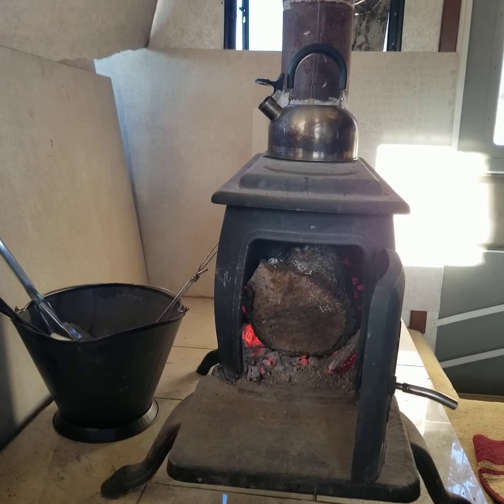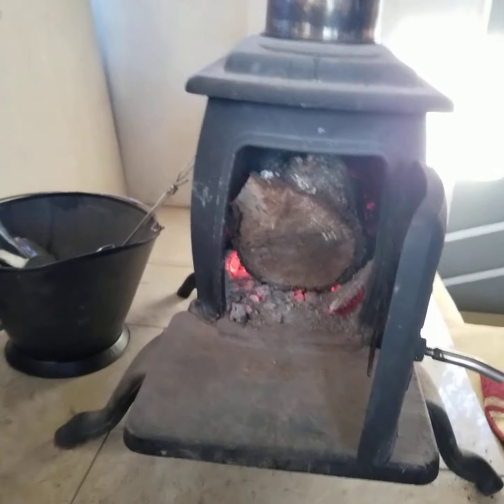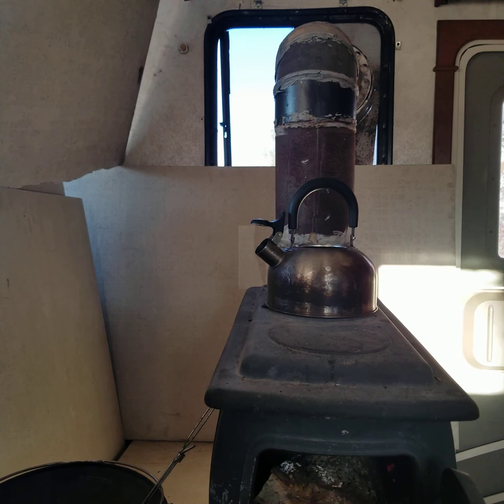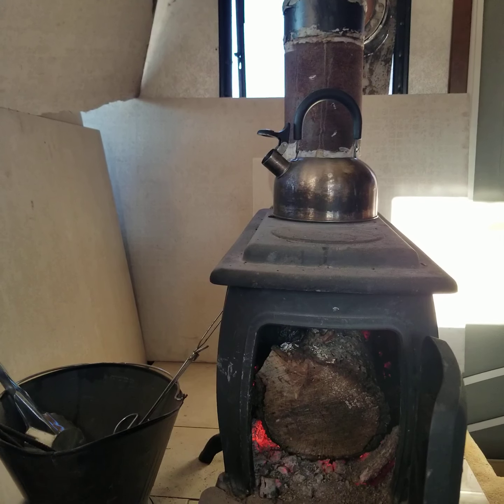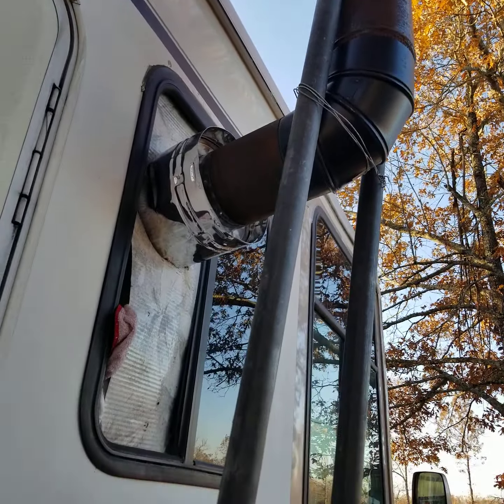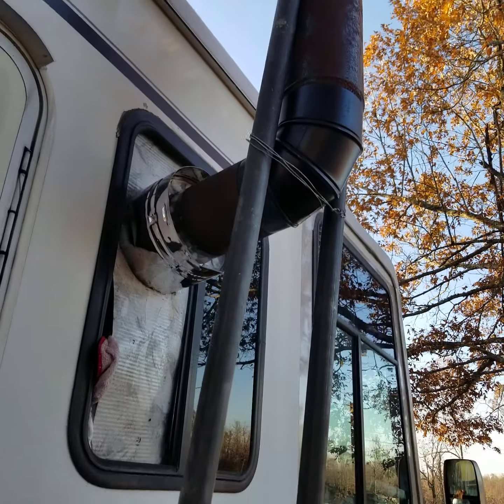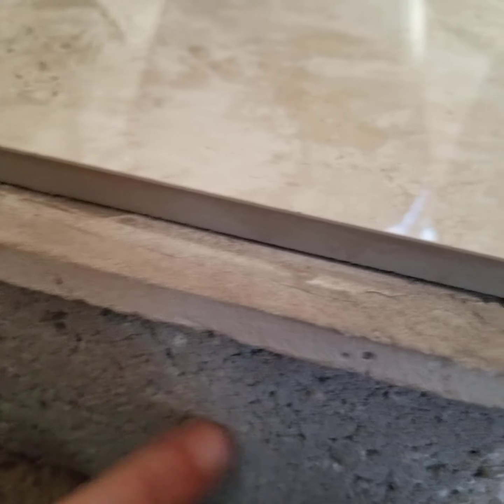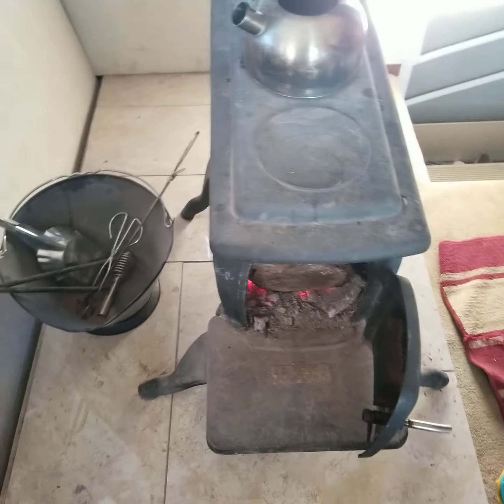Firewood stove in rv second try works well.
250$ orchelins stove. Spent a hundred on the insulated piece a few free pipes from a friend and some elbow pieces around 20$ each.  Wire 10$  cynderblock 1$ each. Wood if delivered is 50$ a Rick or free if you got your own.  Buckets and other pieces 15 $ each roughly